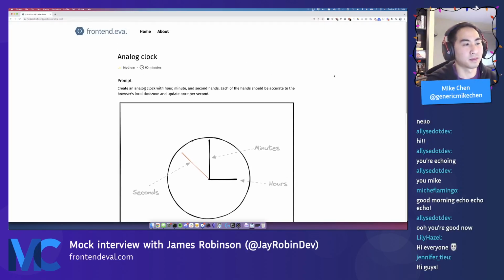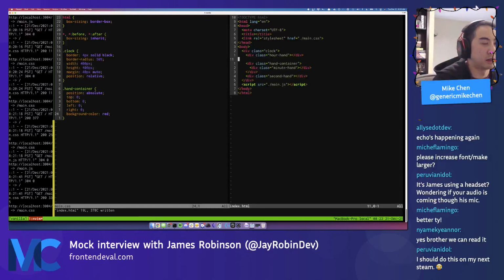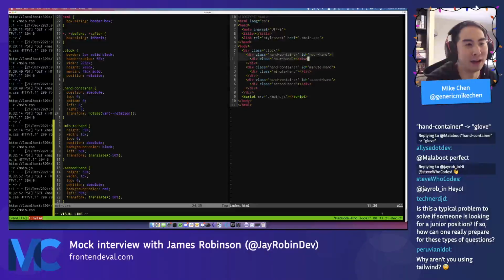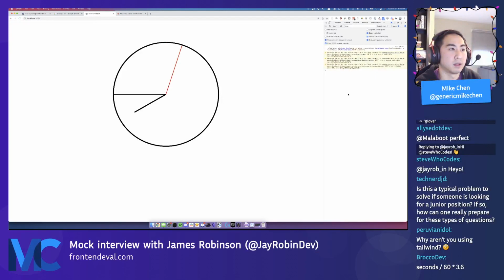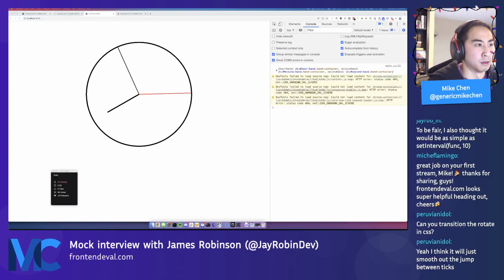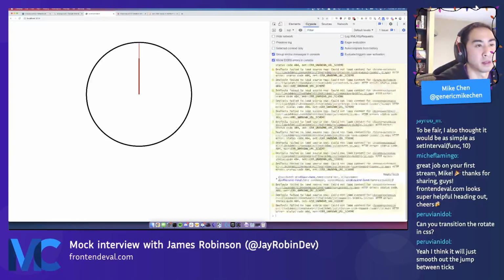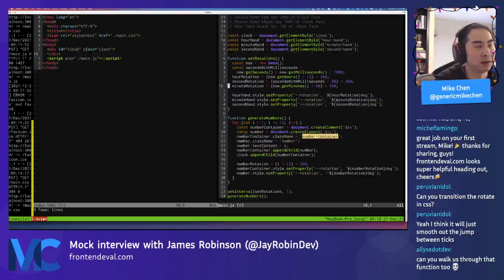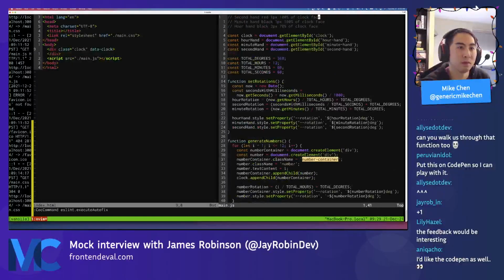Mock frontend coding interview — build an analog clock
James Robinson (Airbnb engineer) conducts a mock frontend interview with me (ex-Google, ex-Airbnb engineer). Between the two of us, we've participated in dozens of frontend interviews. We talk through the thought processes and skills needed to ace frontend interviews at large companies.